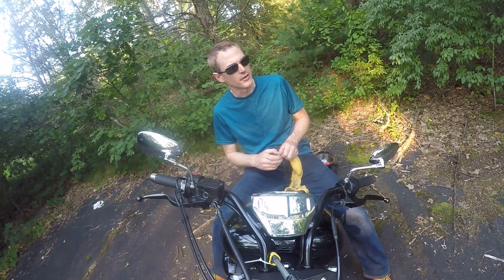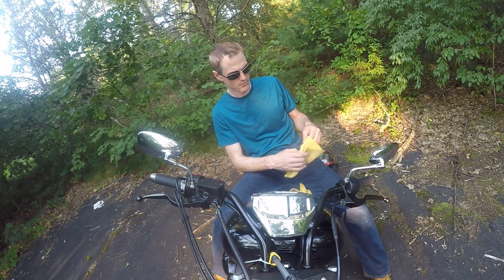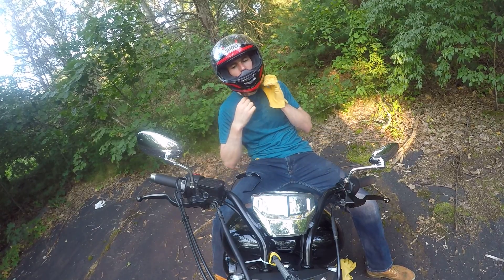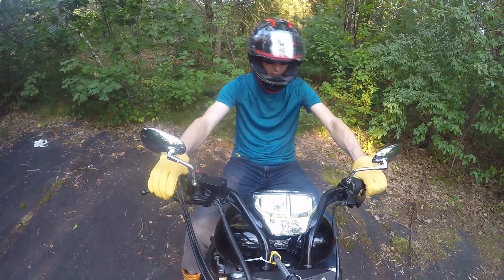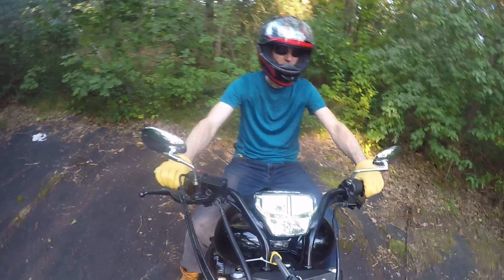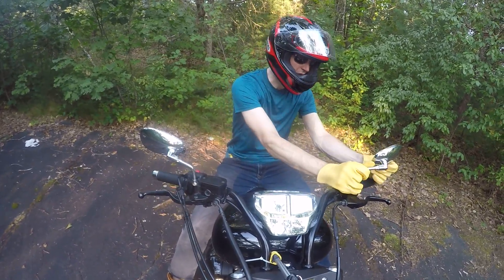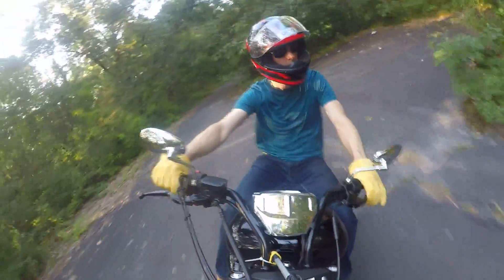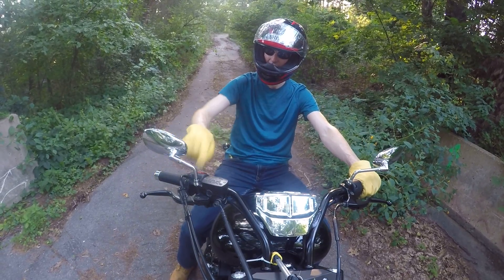How to Properly Start a Motorcycle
Professional motorcycle start procedure. As detailed as it gets.